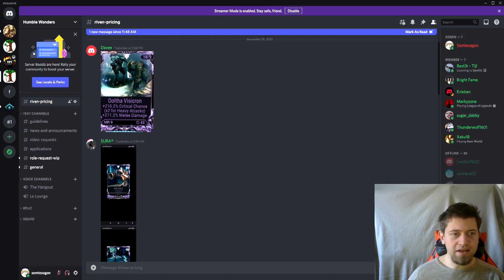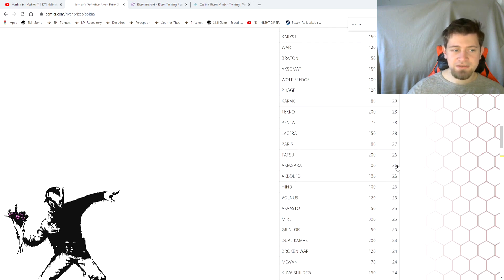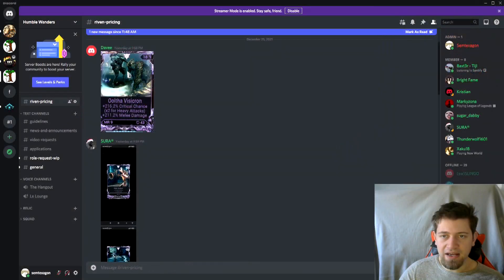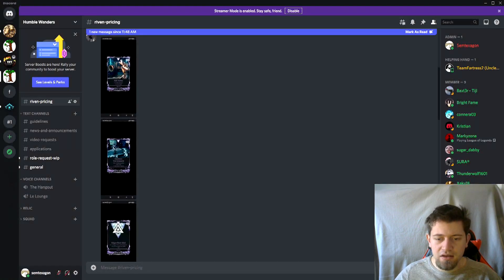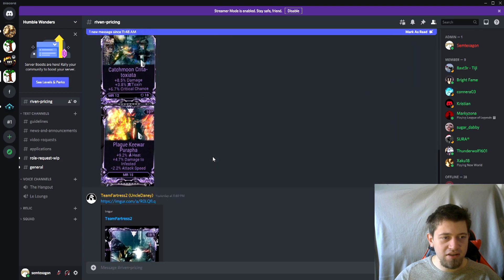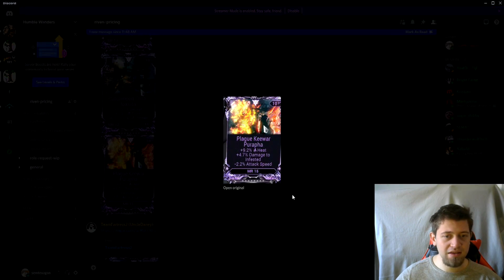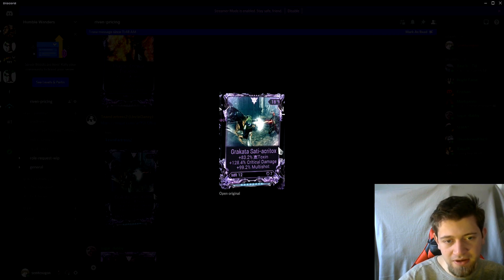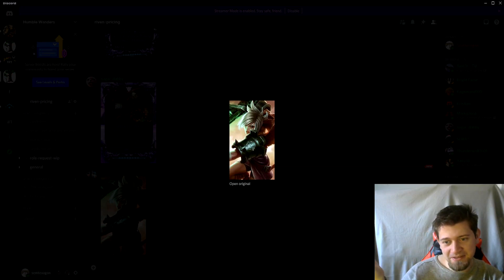PRACTICAL PRICING of RIVENS | Warframe